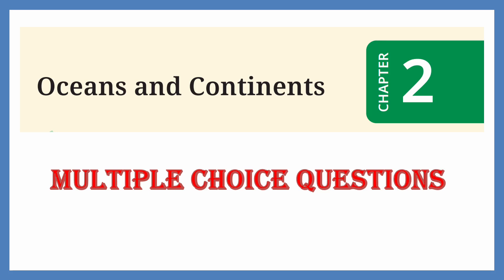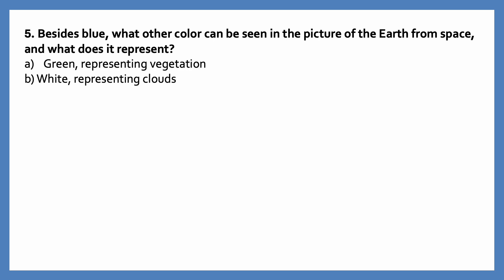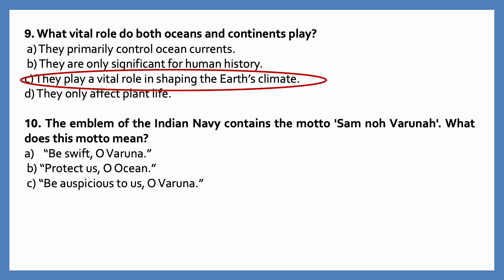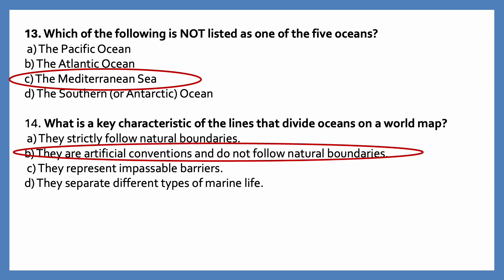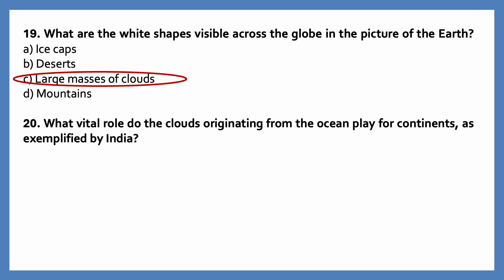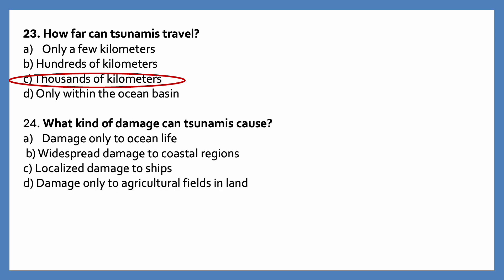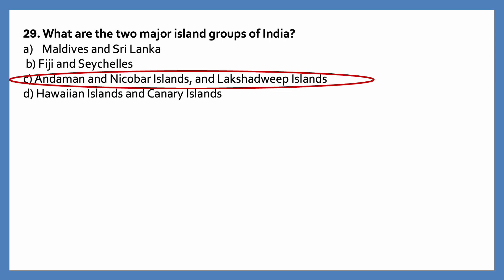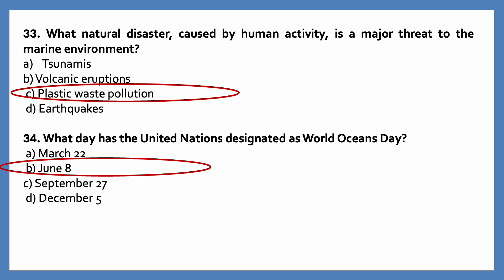class 6 social science |Oceans and Continents |MCQs| Chapter-2| Theme A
Multiple choice questions | Exam questions |